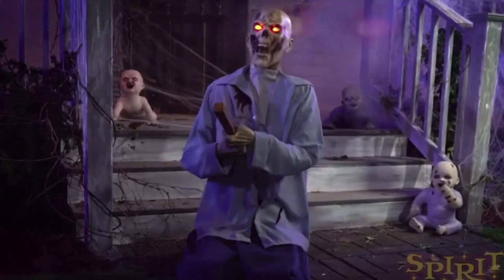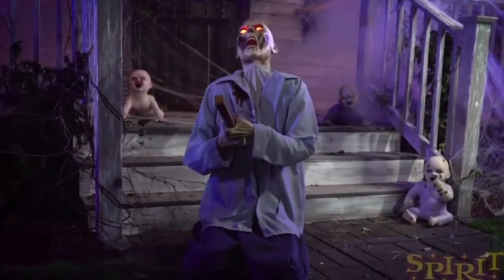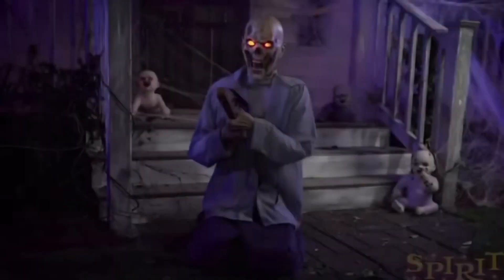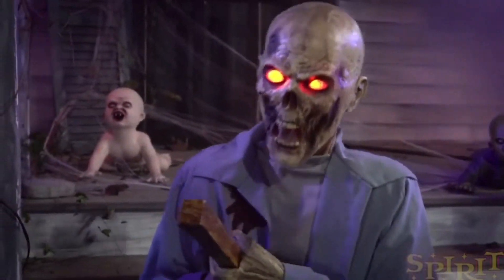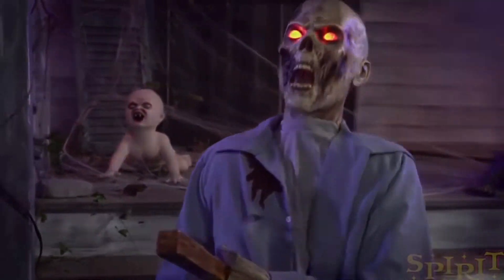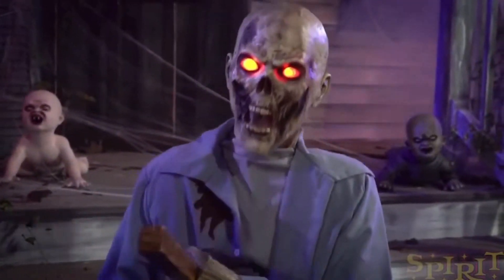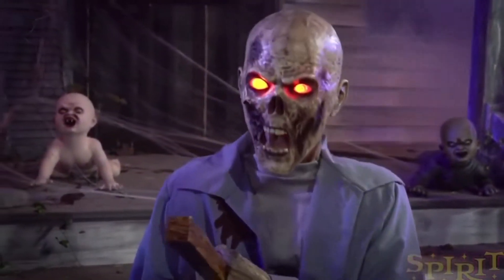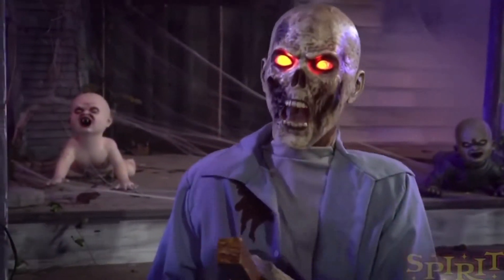Punctured Pete | Spirit Sneak Peeks 2020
The zombie apocalypse has arrived now that Punctured Pete is among us.

Check out the playlist for Nightmare House 2020: The Experiments to see the haunt builds take place as we grow closer to the opening on Halloween night